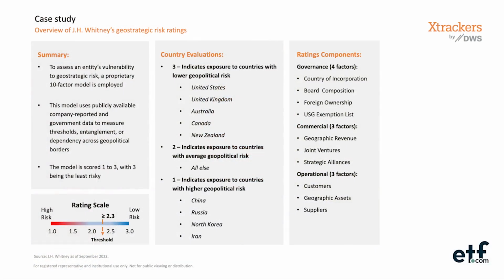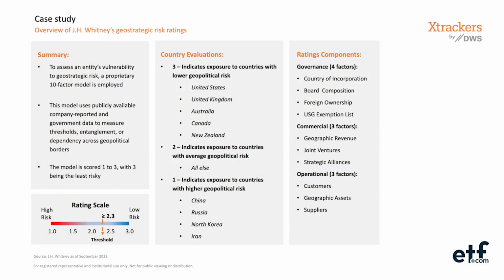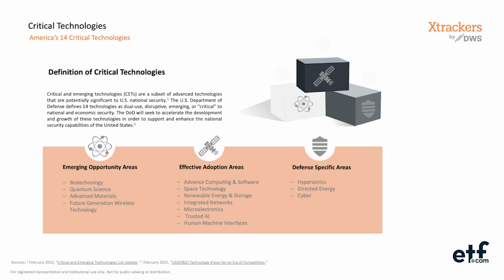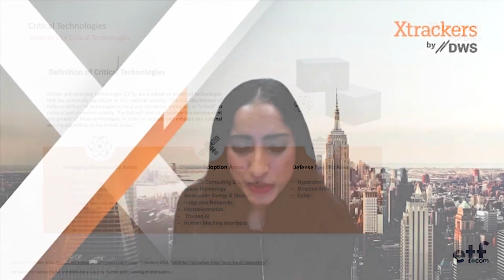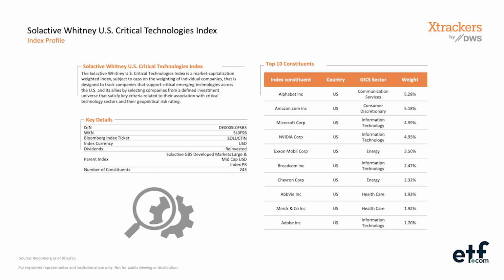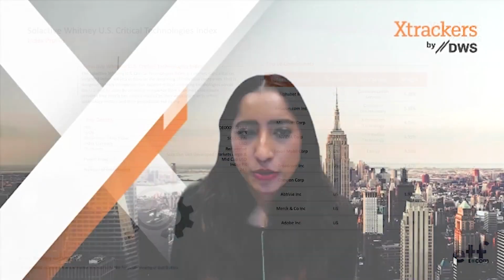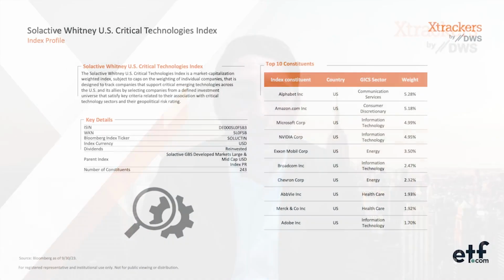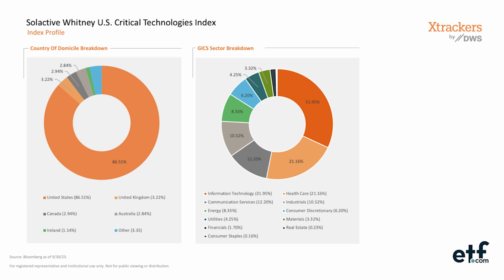[On-Demand Webinar] Embracing a New Era of Geopolitical Risks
As the global landscape undergoes profound transformation, the way you think about your investment strategy should as well.

Watch our on-demand webinar with industry experts from Xtrackers and strategic consulting firm J.H. Whitney, where you’ll gain insights into why screening for geostrategic risk in a portfolio matters and how the Department of Defense will support the growth of critical technologies.

You’ll also learn how the Xtrackers US National Critical Technologies ETF (CRTC) could be a strategic addition to an investment portfolio for those looking to potentially mitigate risk, while offering growth potential in a rapidly evolving economic landscape.